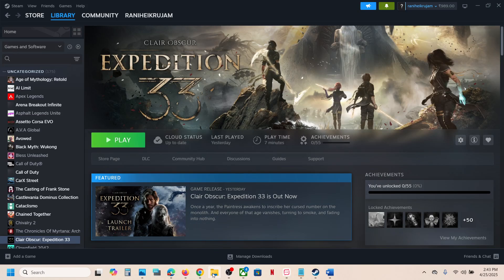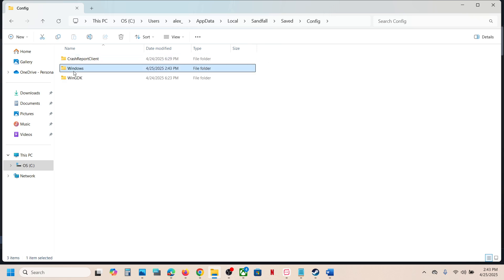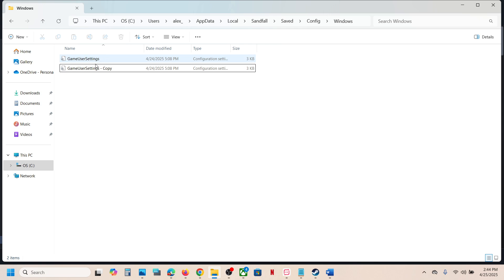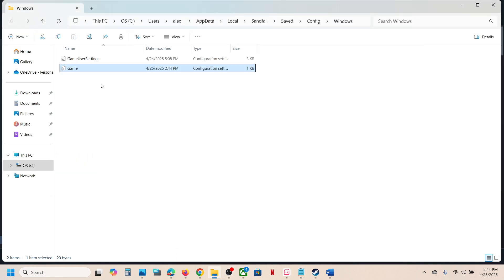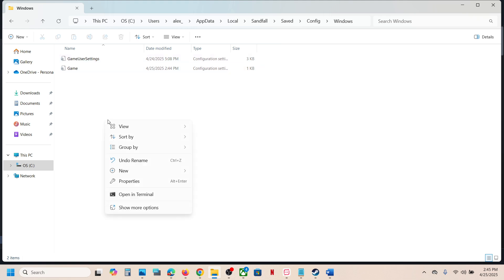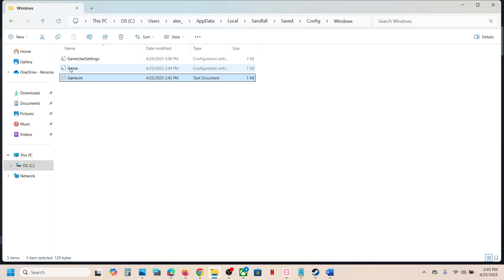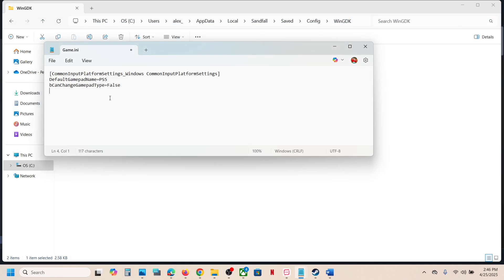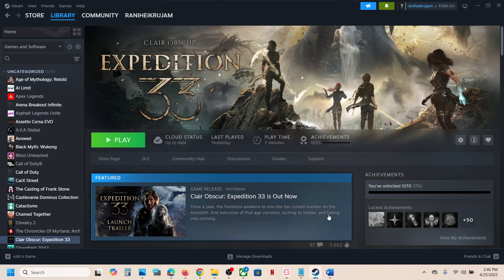Clair Obscur: Expedition 33: Fix PS5/DualSense Controller Not Showing PS5 Buttons Prompts On PC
Clair Obscur: Expedition 33: PS5/PS4 Controller Shows Xbox Button Prompts,Clair Obscur: Expedition 33:PS5/PS4 controller Shows xbox button prompts,Clair Obscur: Expedition 33: PS5 controller doesn't work

[CommonInputPlatformSettings_Windows CommonInputPlatformSettings]
DefaultGamepadName=PS5
bCanChangeGamepadType=False